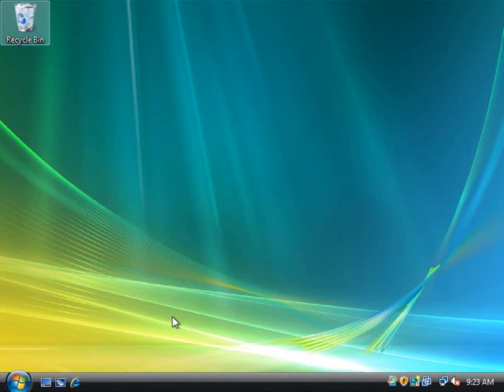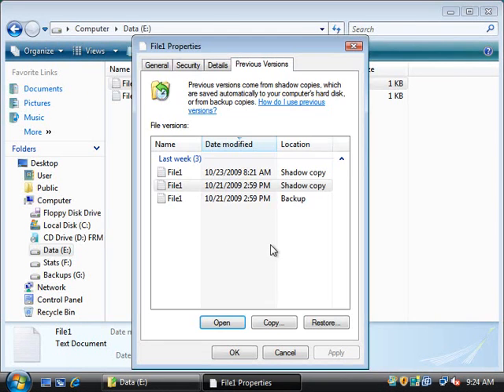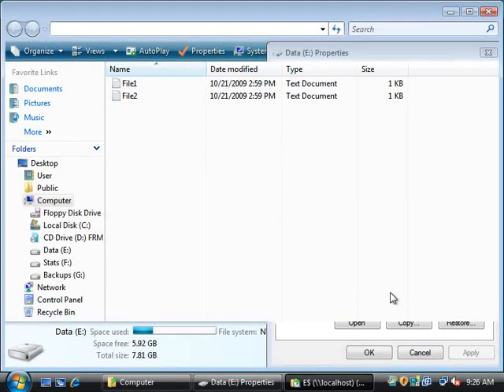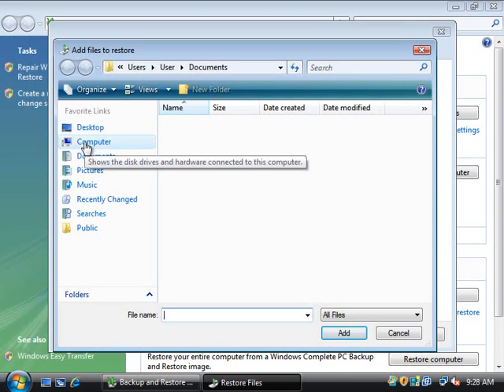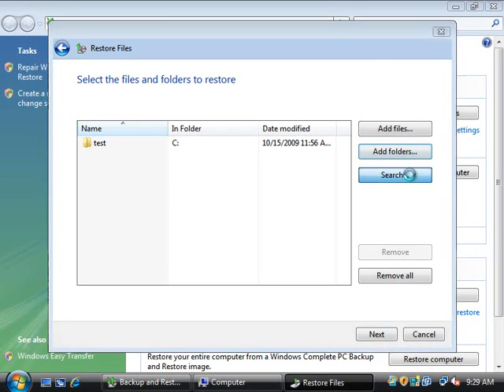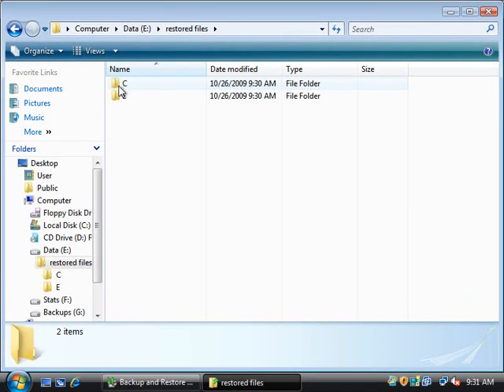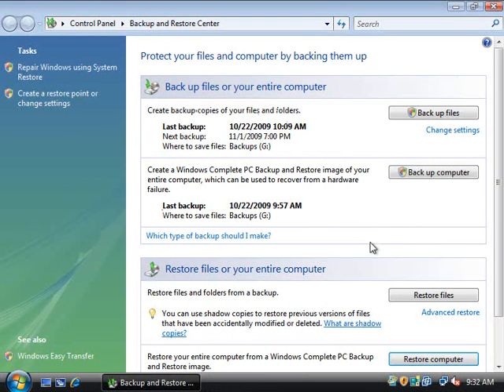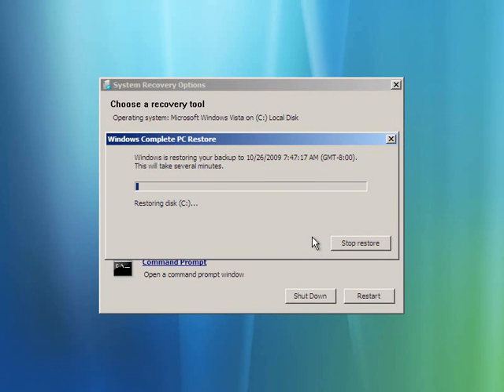10.6.3 Using Restore Tools.wmv